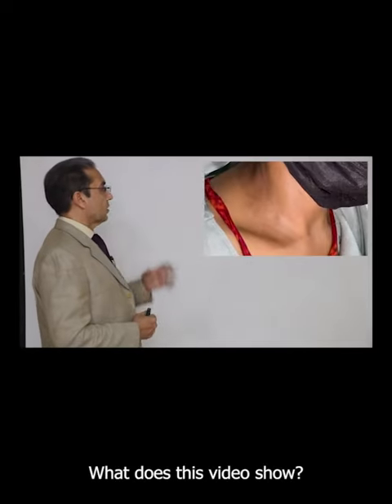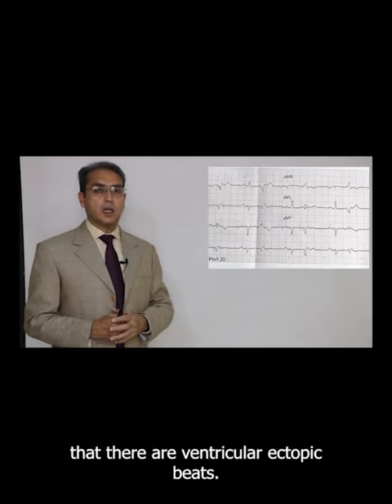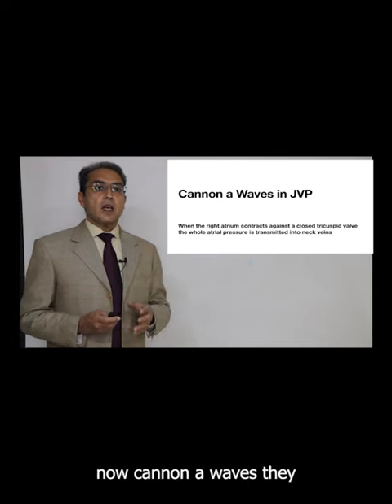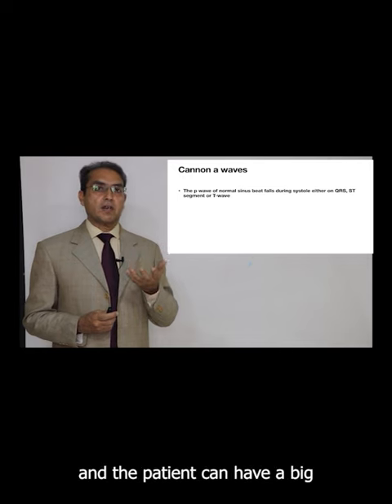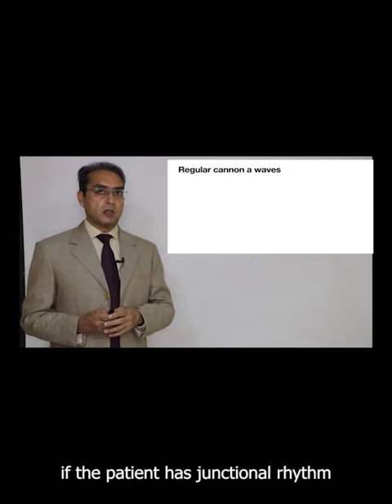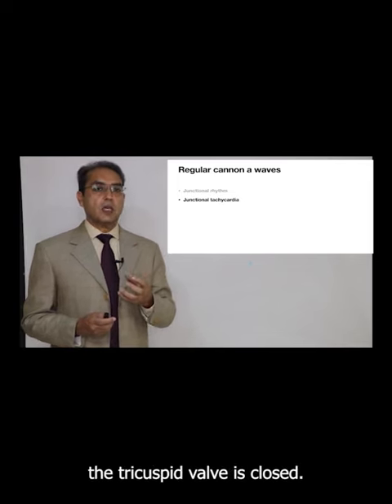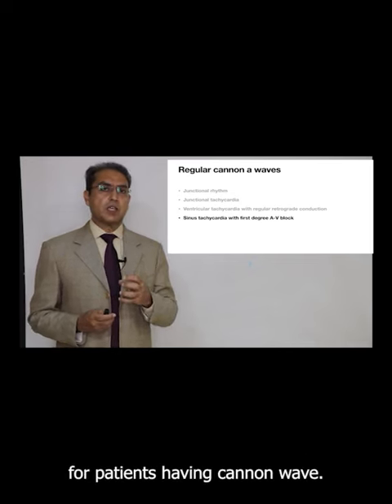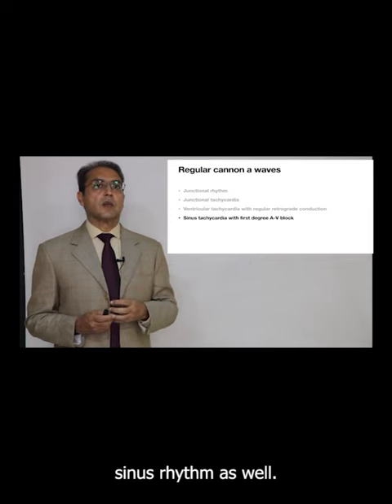Cannon a waves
Jugular pulsations are an important part of the cardiovascular examination and in fluid overload states. In this video, you will see a large a wave called cannon a wave seen in various conditions. The cannon a wave in this patient is due to ventricular premature contractions